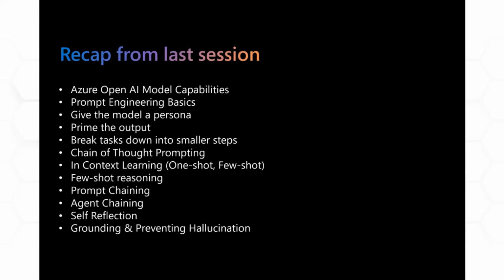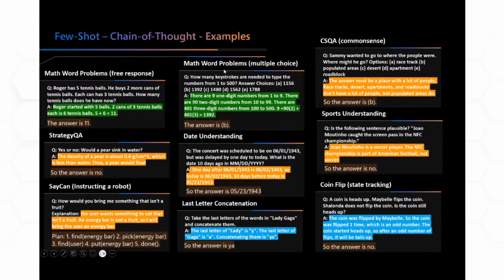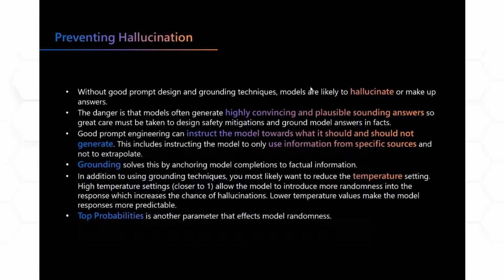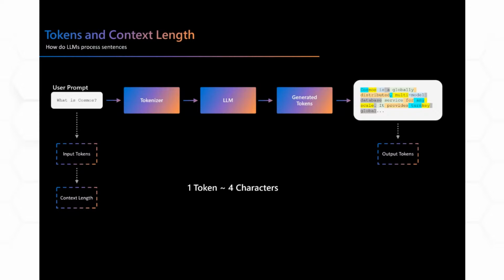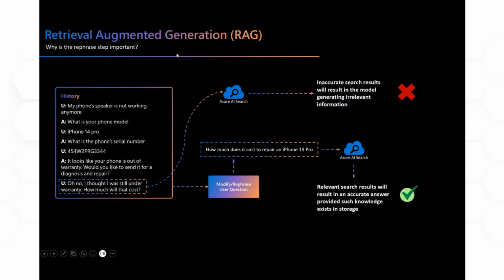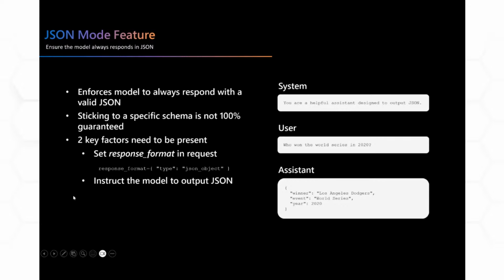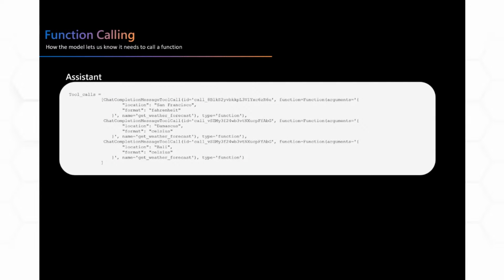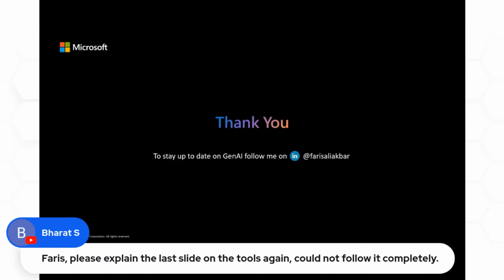The A to Z of Prompt Engineering - Common Prompt Engineering Techniques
This series will cover the art of engineering prompts to enable users to use Azure Open AI Large Language Models to their maximum capabilities. The series consists of 3 sessions covering the basics of prompt engineering all the way to advanced prompt engineering techniques

If you're looking to start developing solutions using LLMs, or if you have been using LLMs for a while and are looking to maximize your LLMs capabilities, this series is for you.

The concept of AI-powered copilots is becoming a reality, and we're diving into a world where there will be a copilot for everything. As we sail down this path, more and more companies and brands exploring how to setup their own internal and customer facing copilots. With that said, this series will help you understand the art of the possible with LLMs using prompt engineering, which will be critical for when you are building copilots for your company or yourself.

In this session, we will dive into common prompt engineering techniques that are used today based on the latest research. These techniques will enable users to get more accurate responses from LLMs and experiment with different approaches to achieve desired outcomes

[eventID:22000]